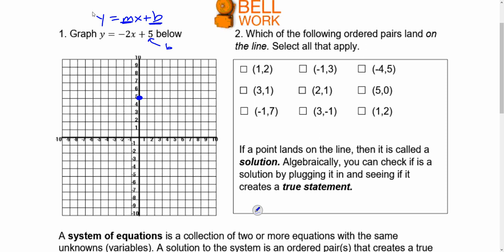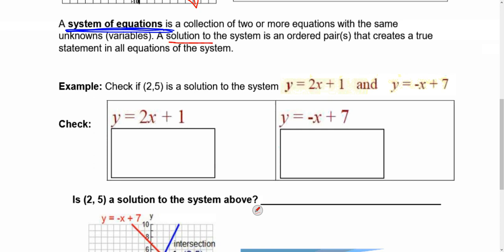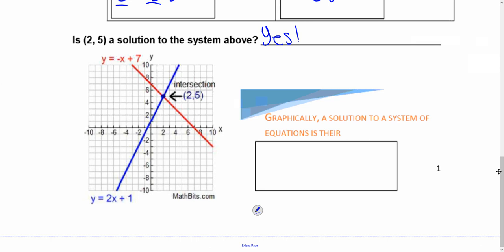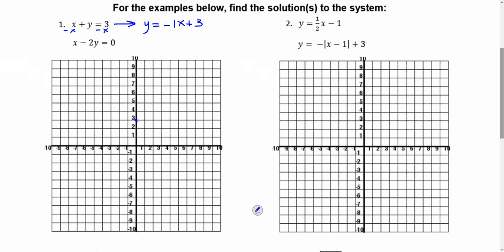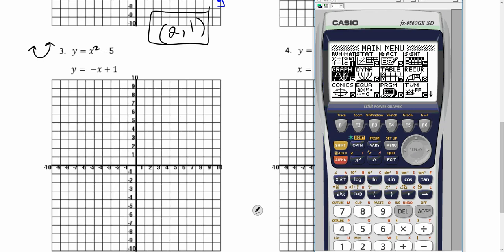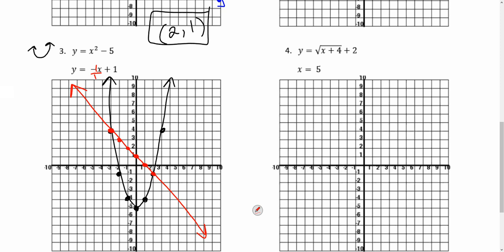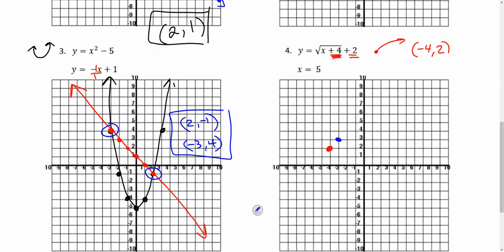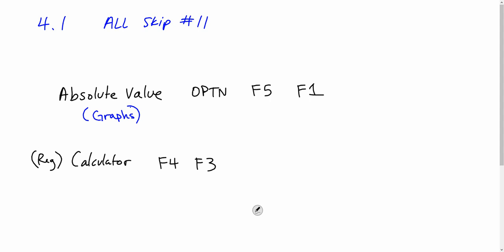4.1 Solve by graphing